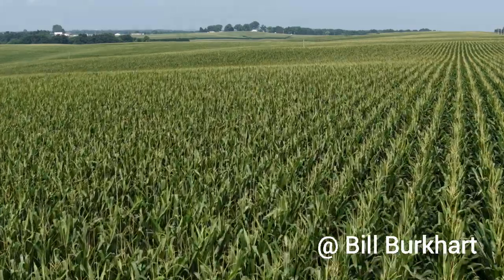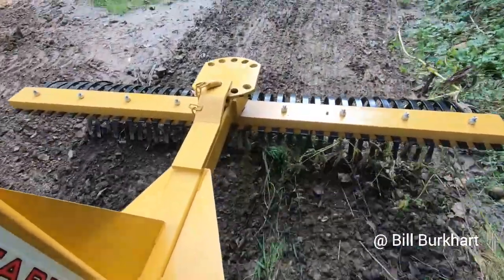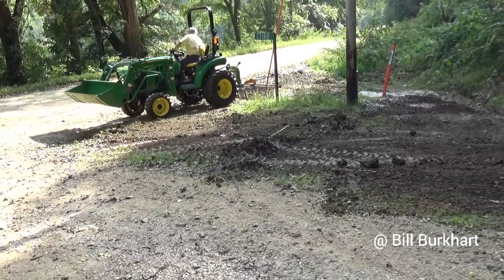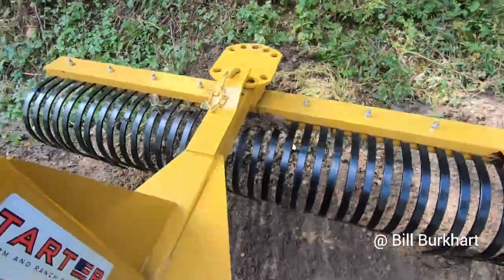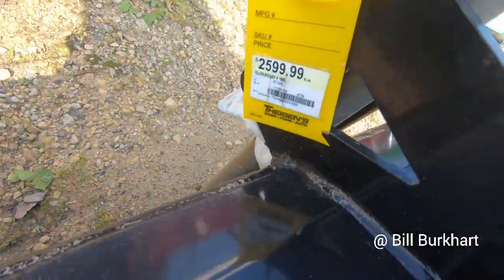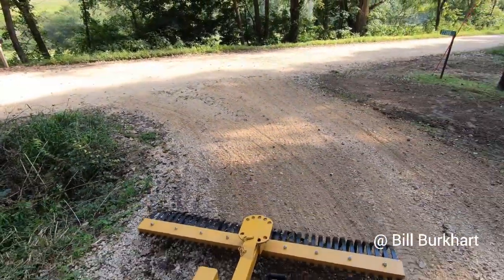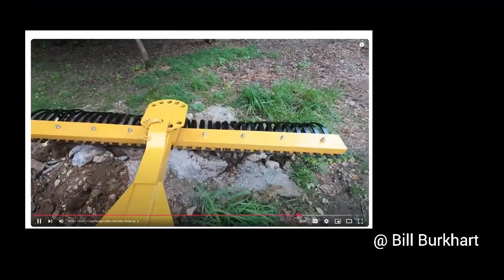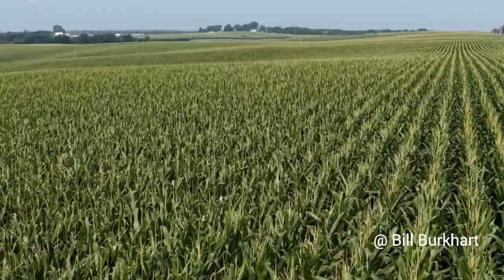Tarter Landscape Rake Review /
In this video, I will demonstrate how I use the Tarter Landscape Rake to maintain my gravel roads, trails, and for debris cleanup. I will also reference additional videos related to this topic.

I'm in Dubuque, Iowa, and my channel is known as Bill Burkhart, or Today in Iowa. I'm a do-it-yourselfer and rural enthusiast. Get ready to dive into a world of learning with my many how-to videos, covering everything from the John Deere 2038R compact tractor and the John Deere 1025R loader backhoe to the many implements I use to maintain my property.

Chapters:
0:00 Introduction
1:10 Specifications of rake
2:49 Shoutouts
3:29 Reversing the landscape rake
5:30 Project completed
5:43 Tarter equipment walk around
8:16 Grading backwards with rake
10:00 Older videos that will be linked
11:17 Helicopter flyover corn fields
12:48 I'm going to eat some cornflakes